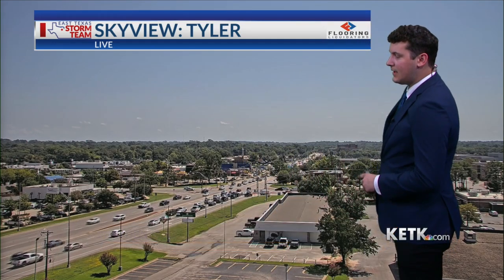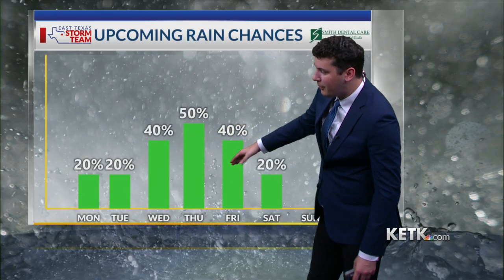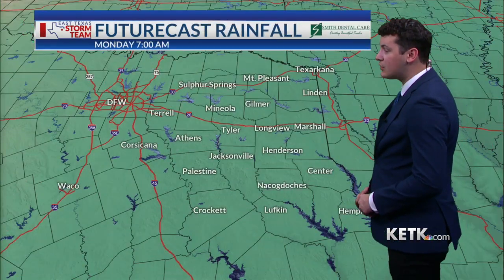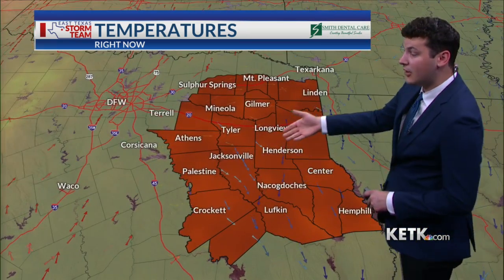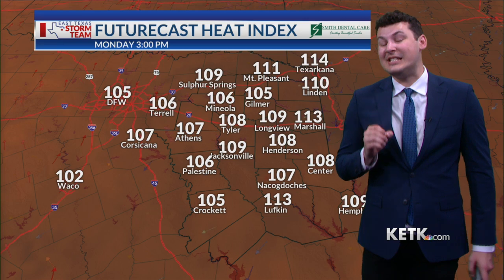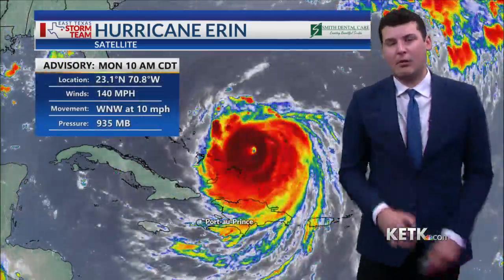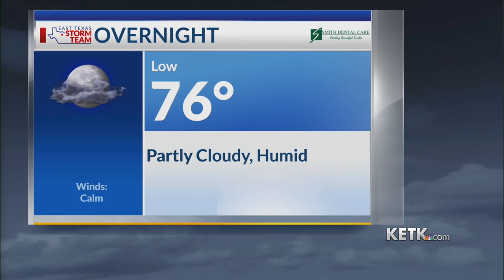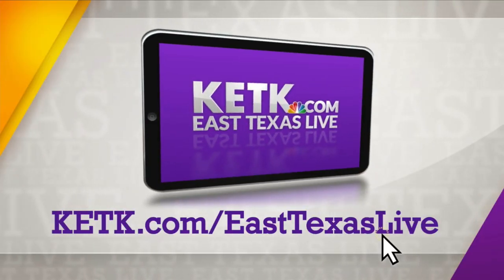Monday Afternoon Forecast (08/18/25): Plenty of Heat and Humidity; Isolated Storms